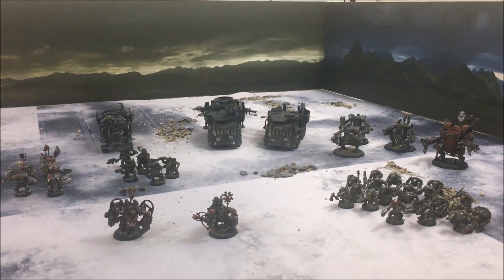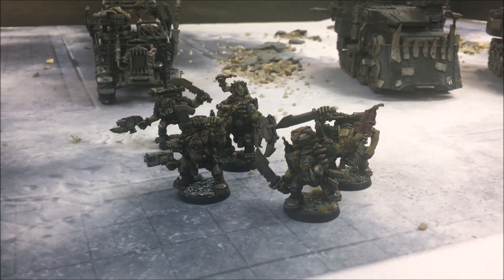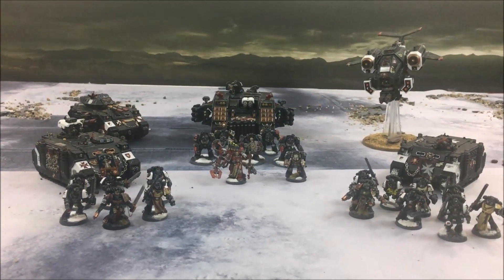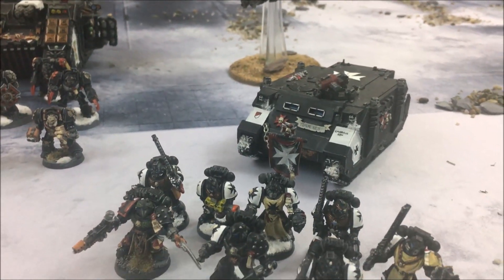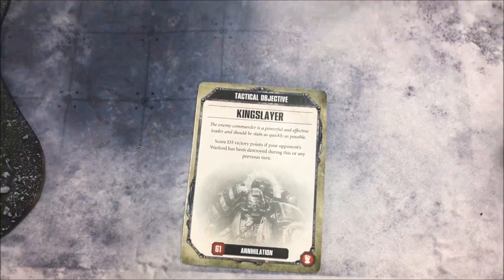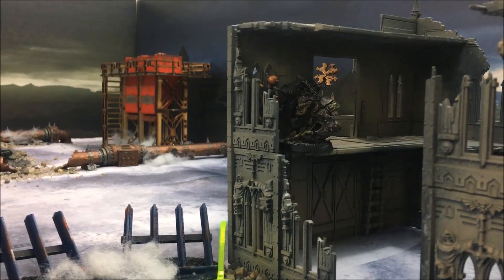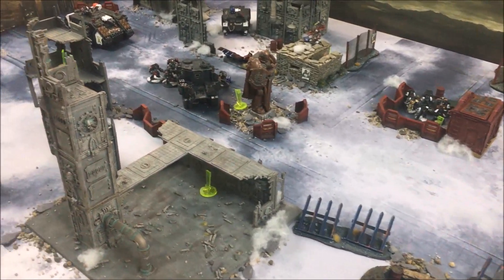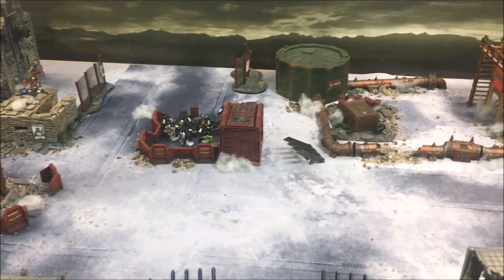8TH EDITION BATTLE REPORT.. Black Templars vs Orks Warhammer 40k, 1500 points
The Black Templars land on remote in the defence of the Imperium of man...